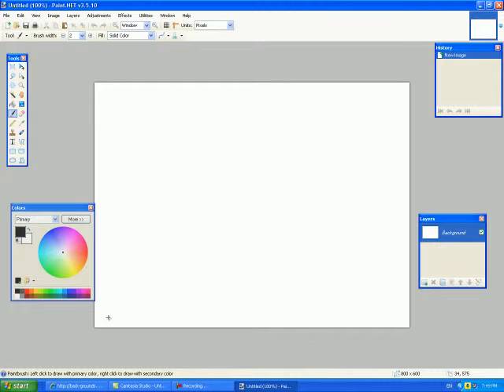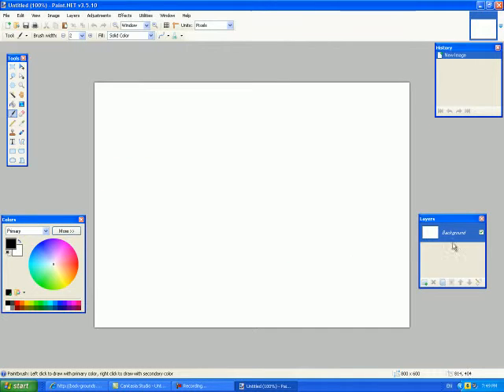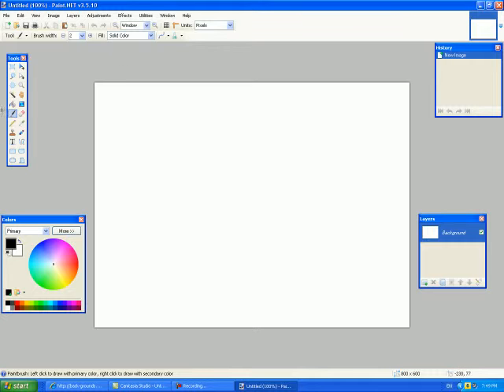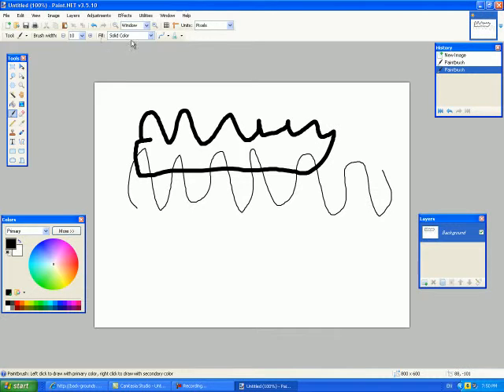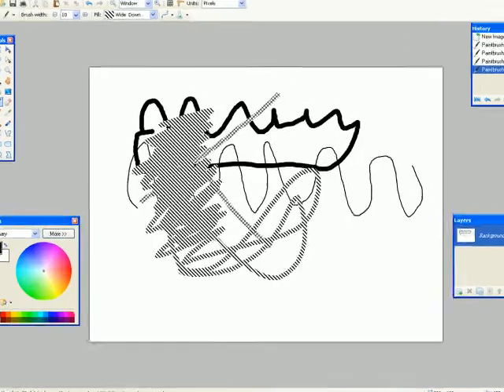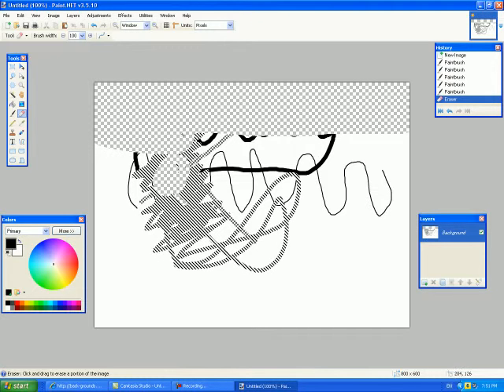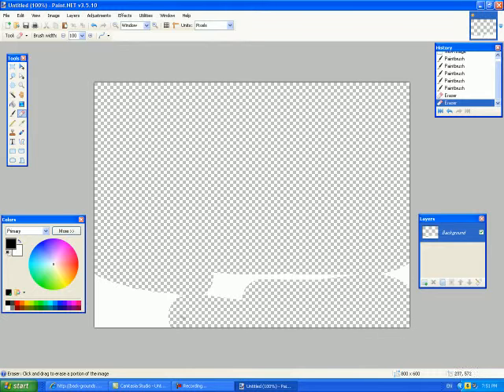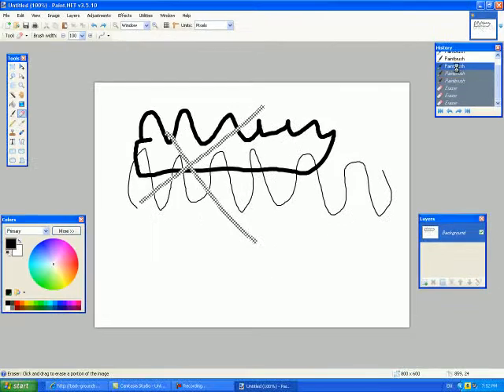Paint net #1 Tools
Mr. Arsenault's Multimedia class - Paint.Net tools part 1